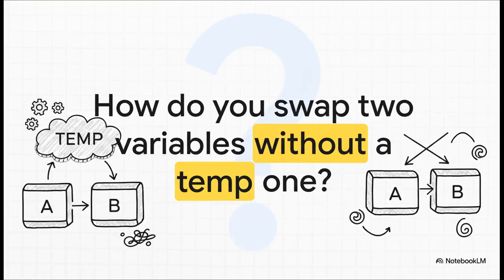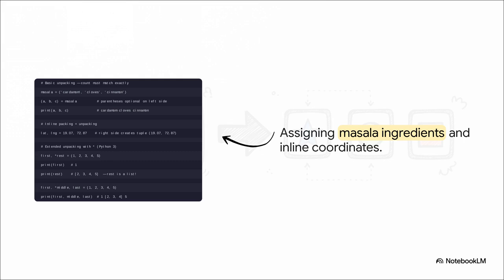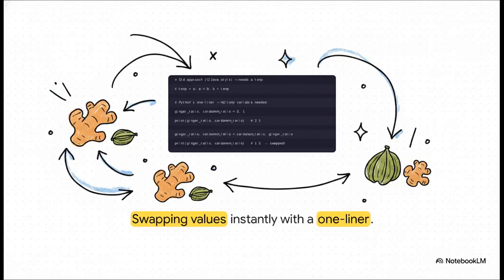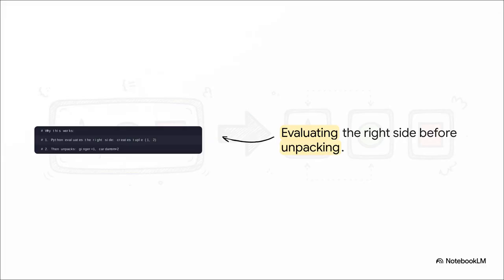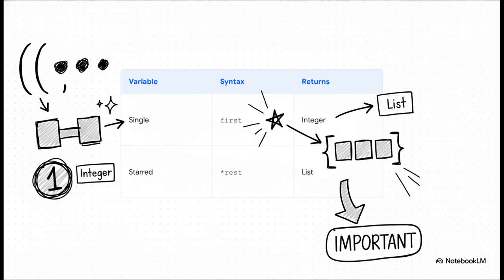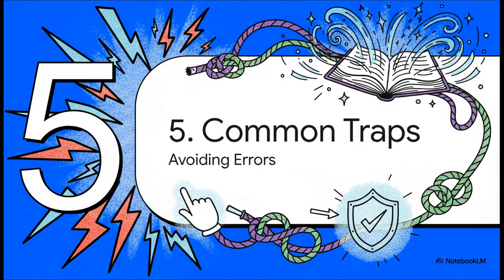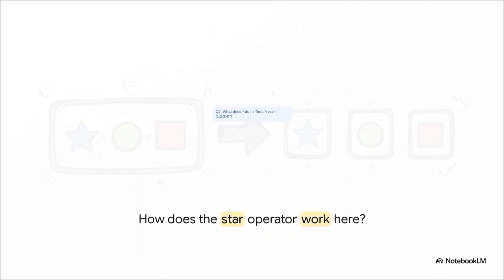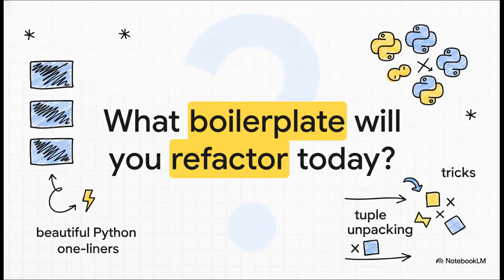Python Tuple Unpacking — Swap Variables in One Line! | Ep 10 of 20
Tuple unpacking is pure Python elegance. In this episode you'll learn to destructure sequences, use the * operator to catch extras, and swap two variables without a temp — in one line.
What you'll learn: • Basic unpacking and count matching • Extended unpacking with *rest • The Pythonic one-line variable swap • Unpacking function return values in for loops

Python unpacking, python tuple unpacking, python variable swap, python destructuring, python extended unpacking, python star operator

TUPLE UNPACKING | Ep 10/20